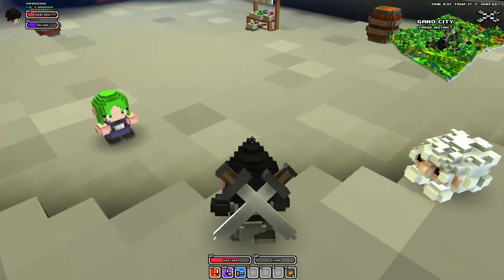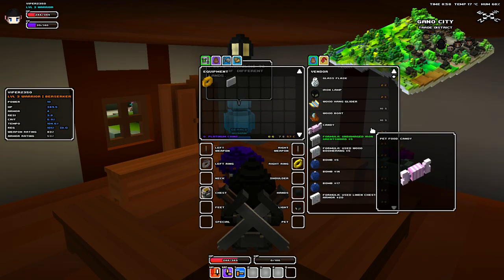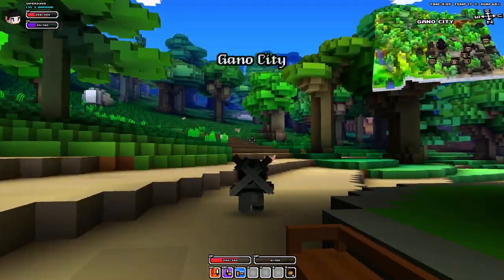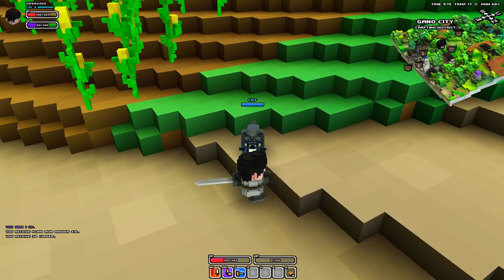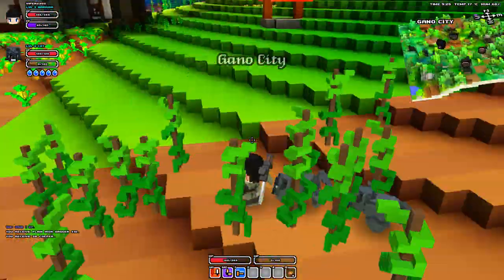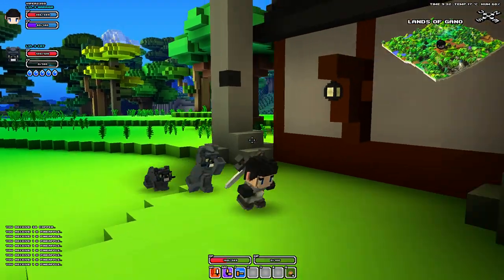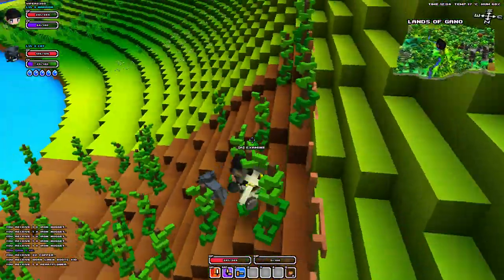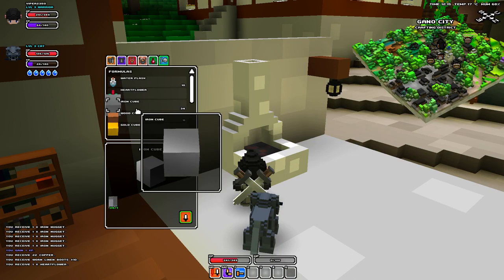Cube World Alpha Part 11 Pet Cat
Did not think it would be that easy to get a pet in the game but got one at it cool all i have to do is keep on eye on his thirst